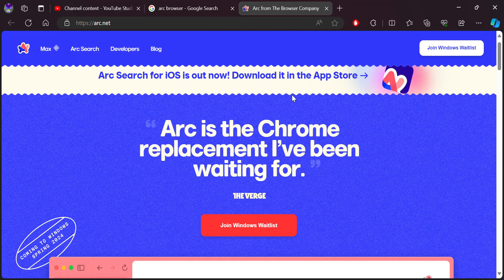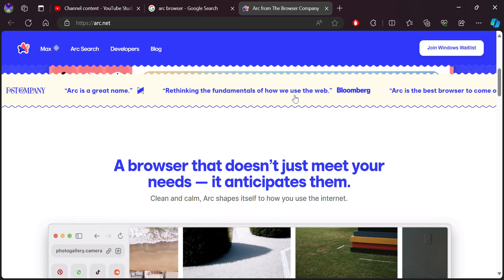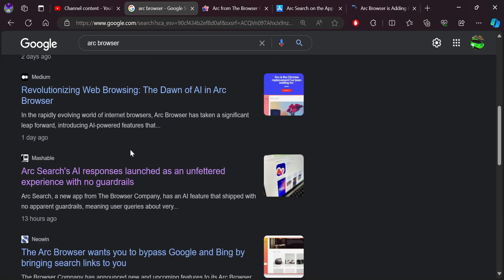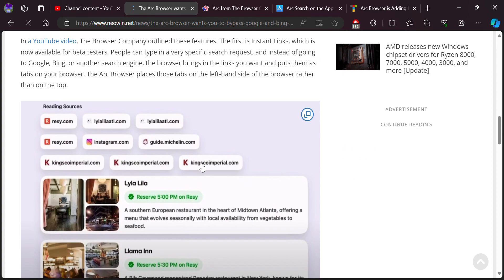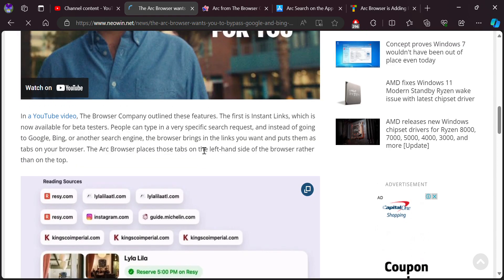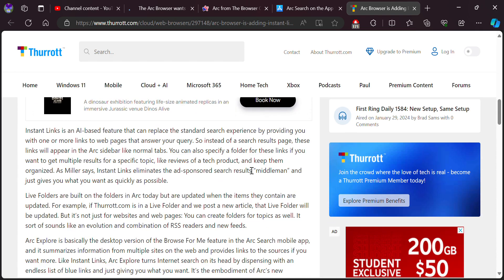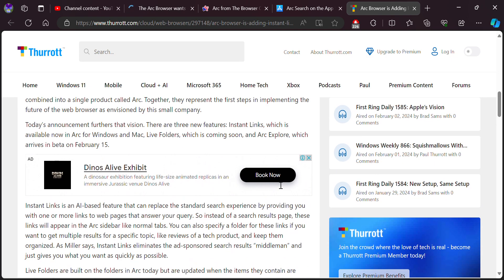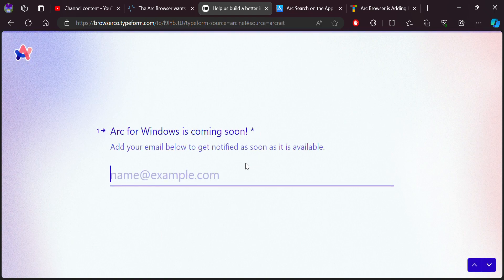is arc browser the real first AI browser and this browser is available for ios and coming to windows